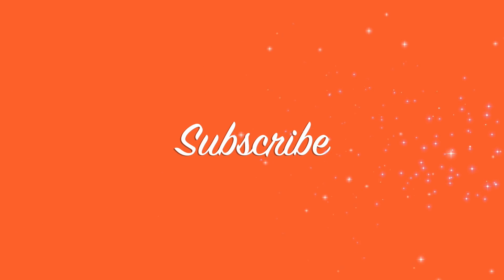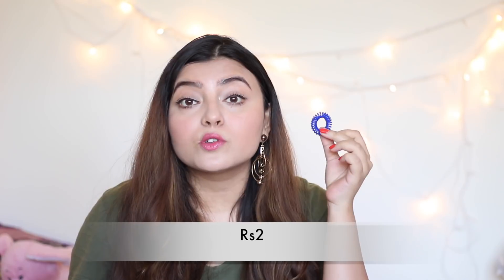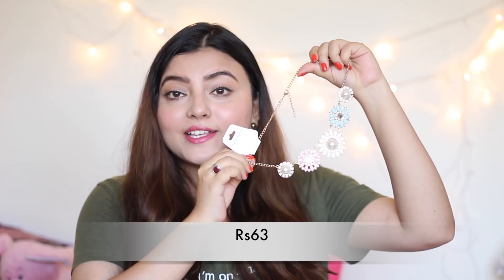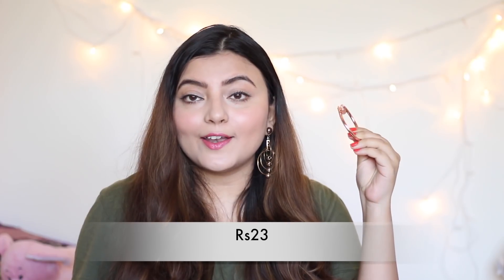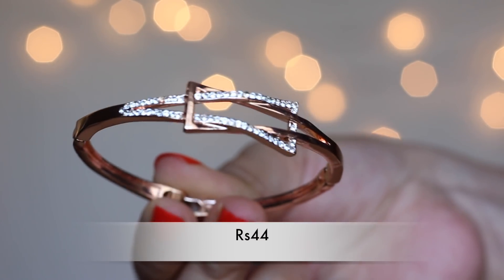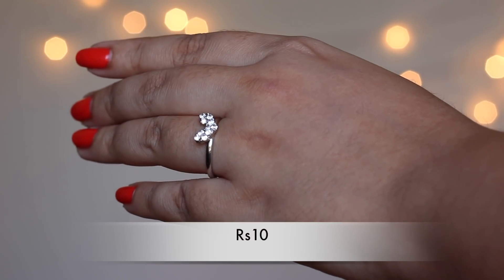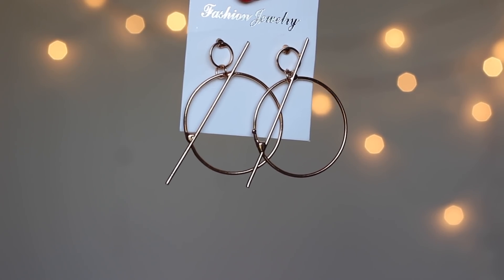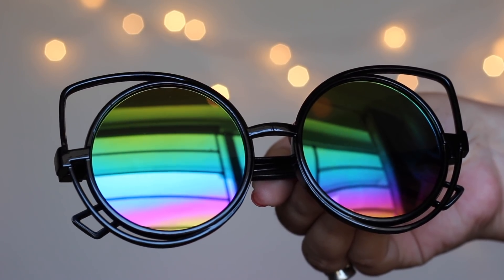SELL AT COST HAUL Starting At Rs 2 | Cheapest Haul Ever | Deblina Rababi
Hi I made a review video on Sell at Cost app an da lot of you guys wanted me to do a haul on the same. So, here's a haul of some of the cheapest products on Sell at Cost. Let me know your favourite.

Shot on Canon
Filmed by Biswaroop Sarkar
XO.🌸😊